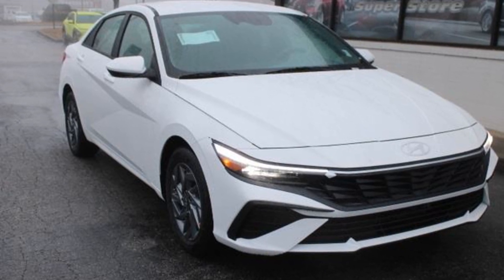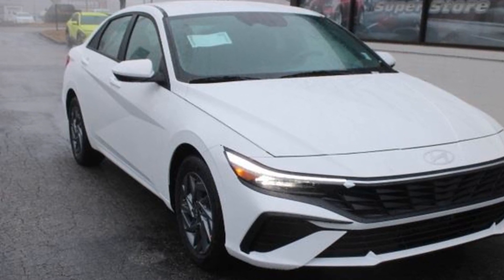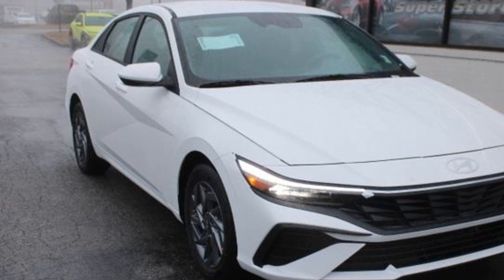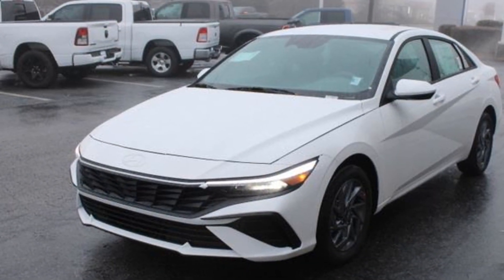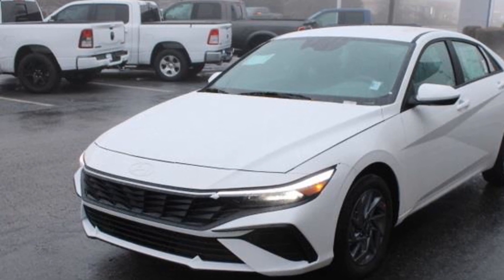2024 Hyundai Elantra Hybrid Blue Spartanburg, Greenville, Simpsonville, Greer, Boiling Springs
2024 Hyundai Elantra Hybrid Blue KMHLM4DJXRU096734 Video

This 2024 Hyundai Elantra Hybrid Blue is full of phenomenal features such as: